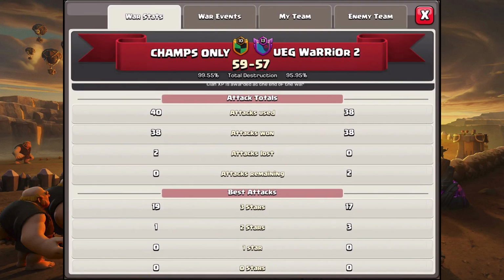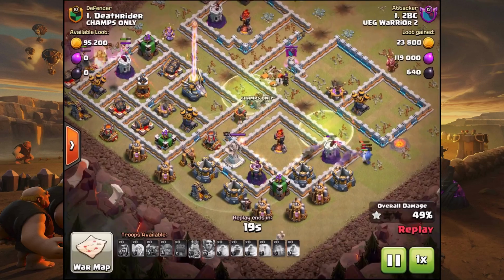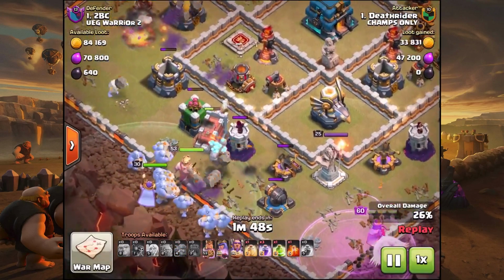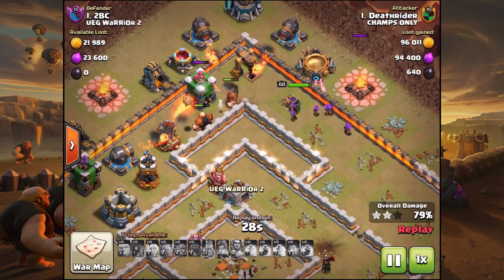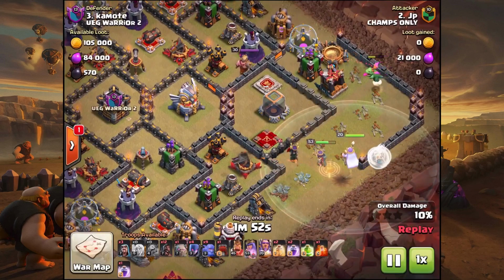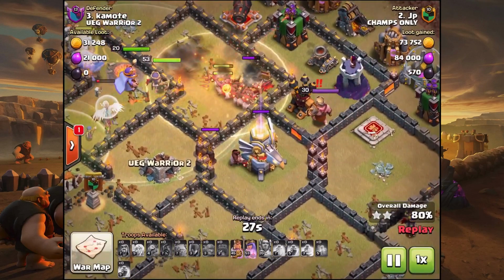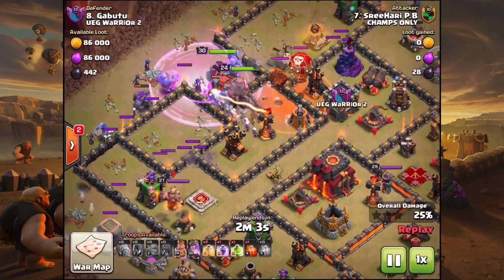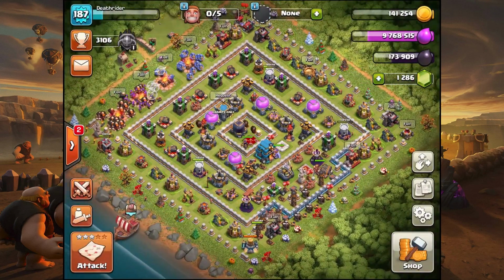Clash of Clans War Highlights - CHAMPS ONLY vs UEG WaRRiOr 2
The war highlights from the war between CHAMPS ONLY and UEG WaRRiOr 2